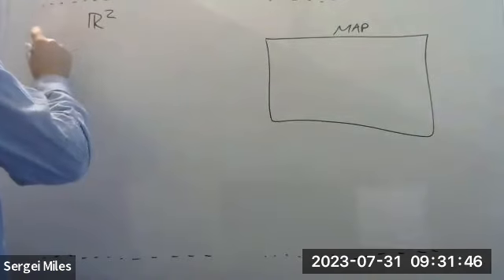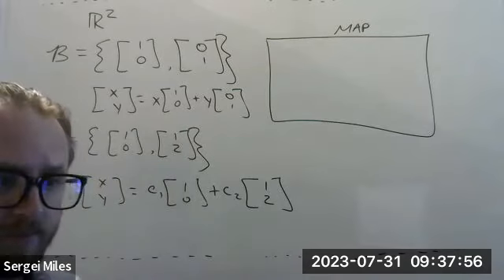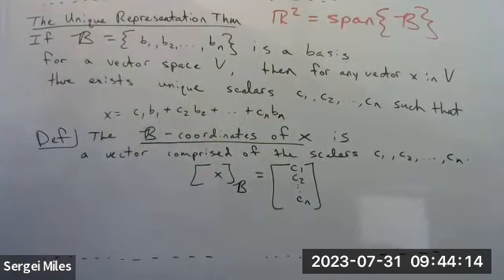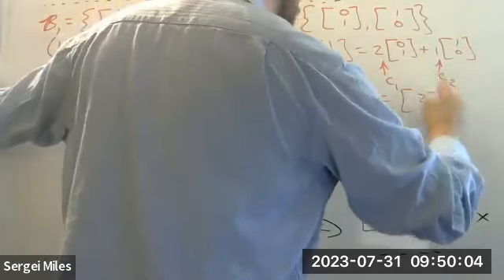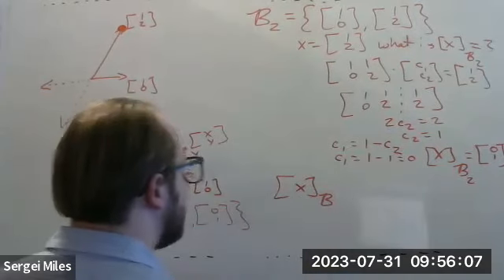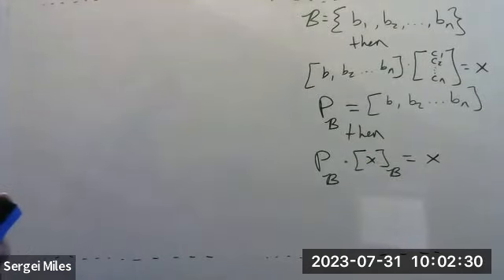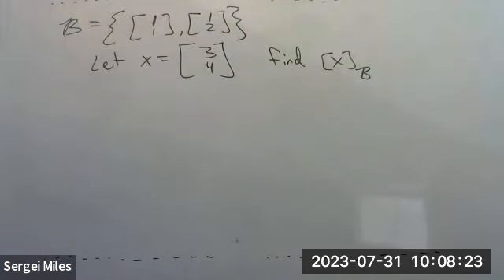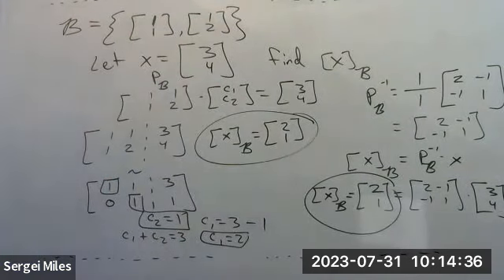Lesson 17 -- (4.4) Basis Coordinate System